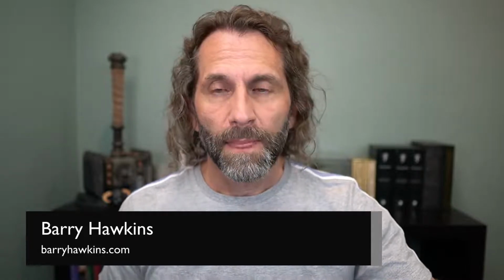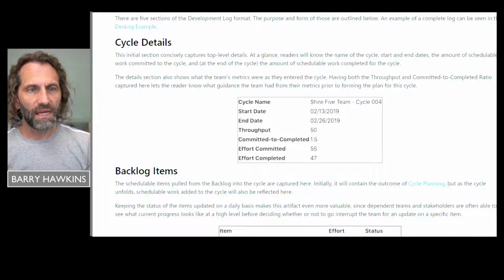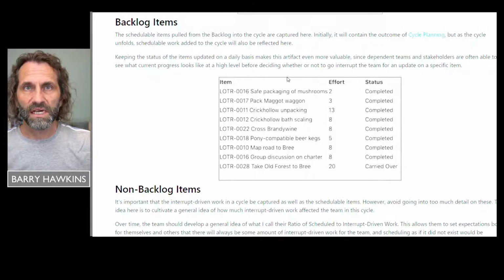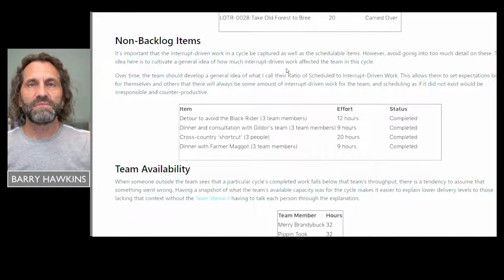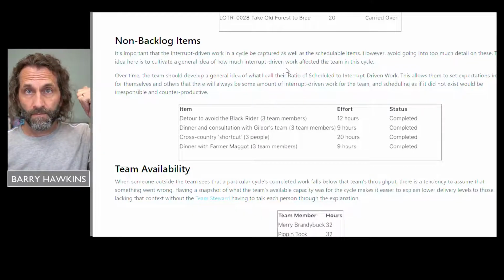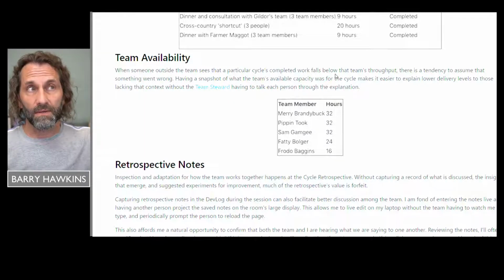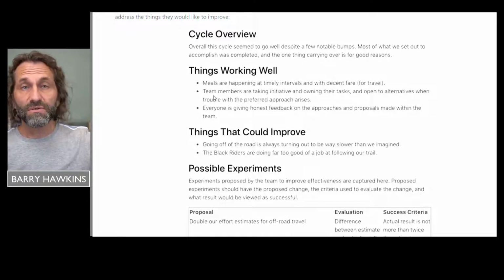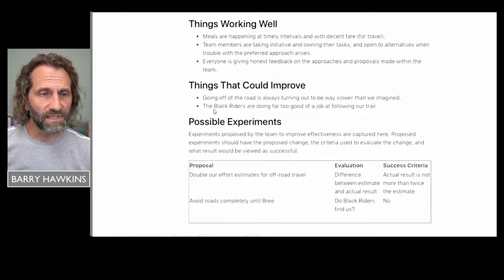Effective Development Process - Development Logs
A team's sprint plan is only part of the cycle. Development Logs provide a more holistic view. Intrigued? Join us Thursday, August 26th at 7pm Pacific!

00:00 Introduction
00:33 Development Log Defined
04:24 Cycle Details
07:02 Backlog Items
09:42 Non-Backlog Items
11:57 Team Availability
14:19 Retrospective Notes
18:11 Do you get complaints from Team Stewards that this is time-consuming?
20:12 Why not just use a Jira Sprint Report?